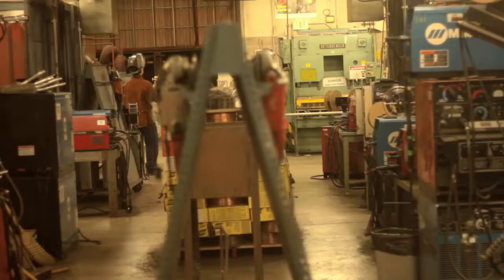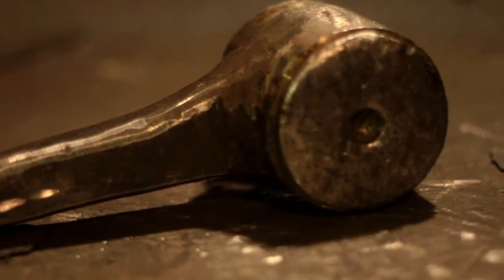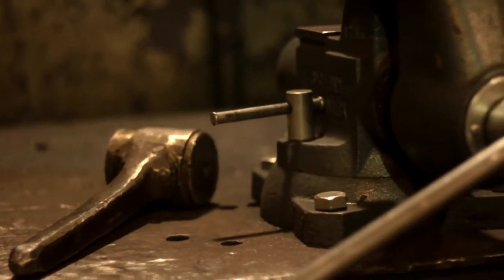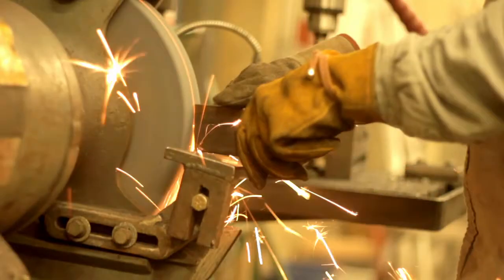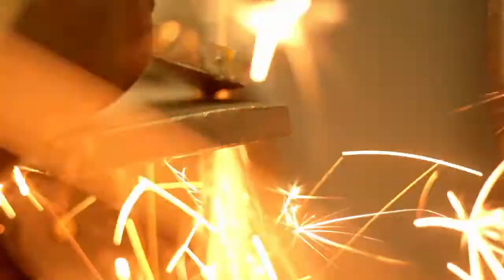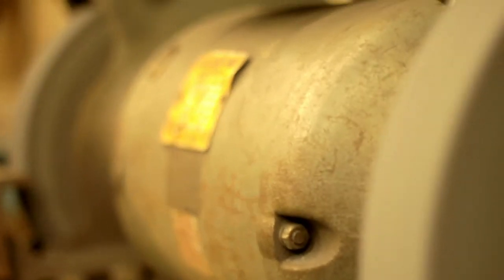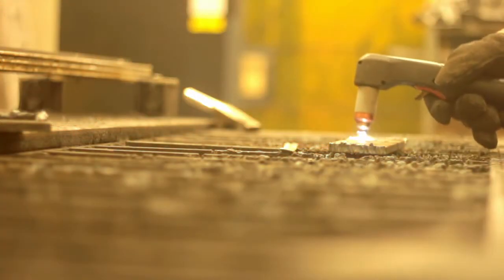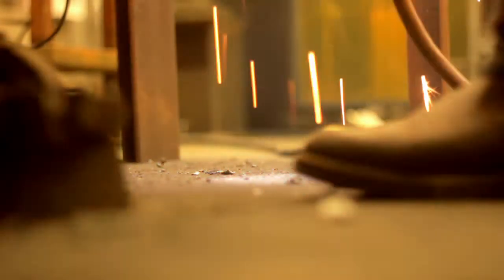Welding - The Romance of Metal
Random footage from the welding shop at Renton Technical College and a few of my thoughts about Welding

Shot on my Canon T2i, Edited with Lightworks.